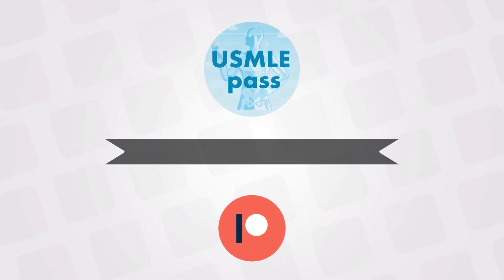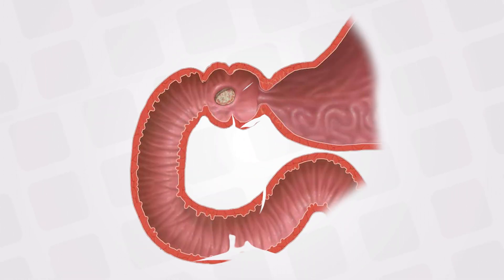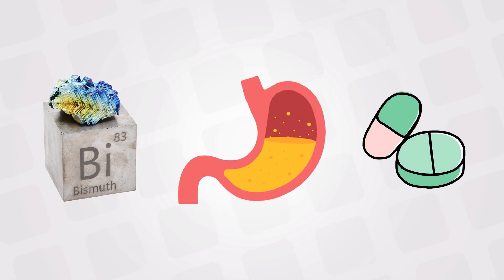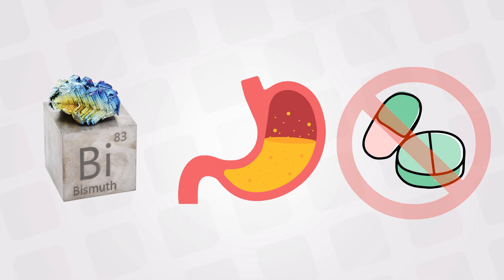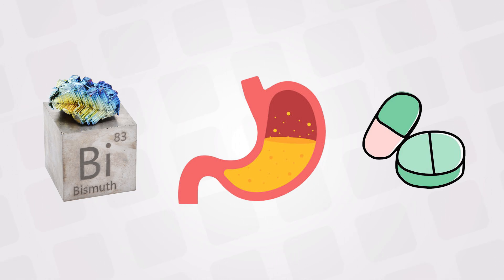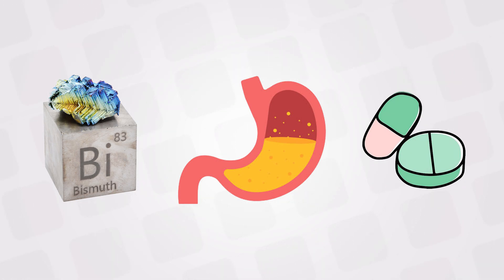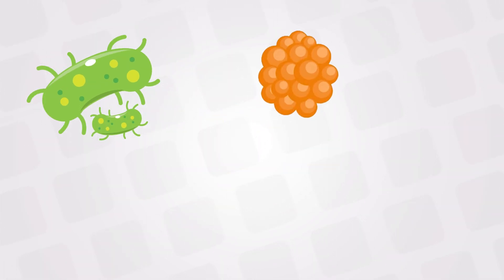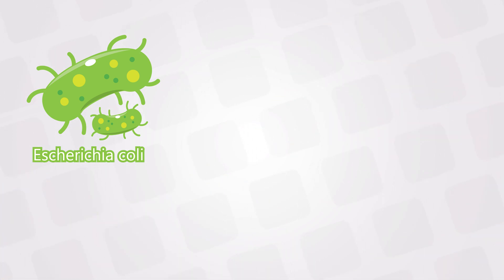Bismuth Mechanism and Side Effects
Bismuth subsalicylate is a medication commonly used to treat various gastrointestinal issues, including diarrhea, indigestion, and upset stomach. It is an active ingredient in several over-the-counter (OTC) products, most notably in the brand Pepto-Bismol. Bismuth subsalicylate is a compound that combines bismuth and salicylate, which are responsible for its therapeutic effects.

Here are some key points about bismuth subsalicylate:

1. Mechanism of Action: Bismuth subsalicylate works through several mechanisms. It has mild antibacterial properties and can inhibit the growth of certain bacteria that can contribute to gastrointestinal infections and diarrhea. Additionally, it forms a protective coating over the lining of the stomach and intestines, which helps soothe irritation and reduce inflammation. The salicylate component also provides some anti-inflammatory effects.

2. Indications: Bismuth subsalicylate is primarily used to alleviate symptoms associated with gastrointestinal disturbances, such as diarrhea, upset stomach, nausea, heartburn, and indigestion. It is not recommended for long-term use, and if symptoms persist, medical attention should be sought.

3. Dosage and Administration: The dosage of bismuth subsalicylate varies depending on the specific product and the condition being treated. It is generally available in liquid form (suspension) or chewable tablets. It's important to follow the dosing instructions provided on the product's packaging or as directed by a healthcare professional.

4. Precautions and Side Effects: Bismuth subsalicylate contains salicylate, which is related to aspirin. As a result, individuals who are sensitive to aspirin, have bleeding disorders, are taking blood-thinning medications, or have certain medical conditions should consult their healthcare provider before using products containing bismuth subsalicylate. Side effects are generally mild and can include temporary darkening of the tongue and stool, constipation, and ringing in the ears (tinnitus).

5. Interactions: Bismuth subsalicylate can interact with other medications, including anticoagulants (blood thinners), nonsteroidal anti-inflammatory drugs (NSAIDs), and some antibiotics. It's important to discuss any potential interactions with a healthcare professional before using products containing this compound.

6. Special Populations: Pregnant and breastfeeding individuals should consult their healthcare provider before using bismuth subsalicylate, as there might be potential risks associated with its use during these periods.

7. Overuse and Reye's Syndrome: Excessive or prolonged use of products containing bismuth subsalicylate can lead to a rare but serious condition called Reye's syndrome, particularly in children and teenagers recovering from viral infections. Reye's syndrome affects the brain and liver and can lead to severe complications. It's important to adhere to recommended dosages and usage guidelines.

As with any medication, it's recommended to consult a healthcare professional before using bismuth subsalicylate, especially if you have underlying medical conditions, are taking other medications, or have concerns about its use. This information is accurate as of my last knowledge update in September 2021, and there may have been developments or changes since that time.